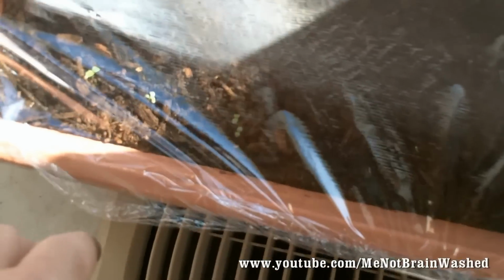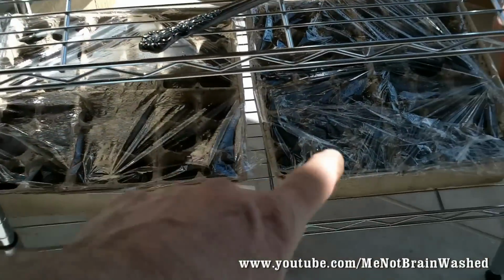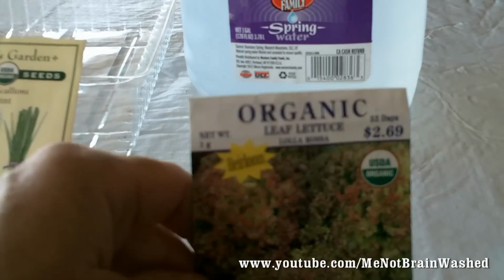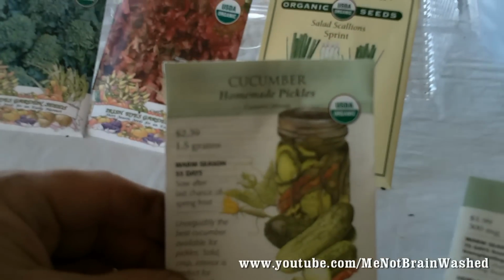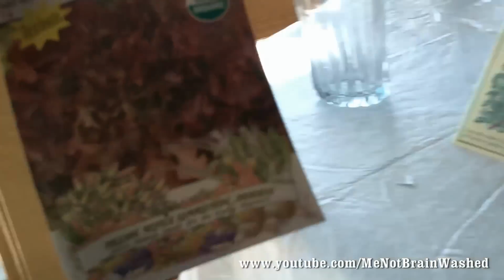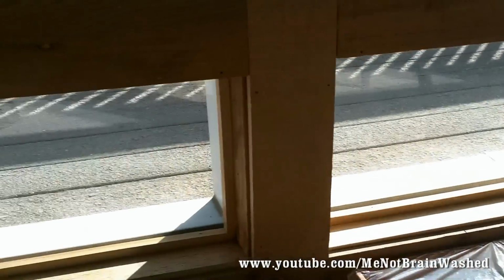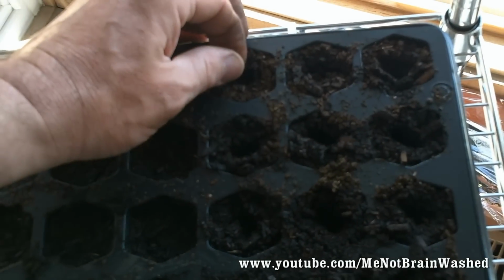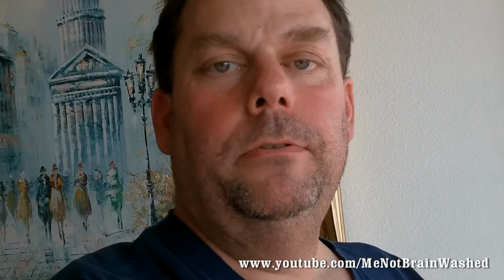Starting Veggies Seeds Indoor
I have started my garden indoor by planting seeds of lettuce (red leaf & lolla rossa), broccoli (sprouting calabrese), celery (utah), tomatoes (early wonder & stupice), shelling peas, Russian Kale, salad scallions (sprint), cucumbers (for pickles), Bloomsdale spinach, and sweet peppers (California Wonder).  Most are organic & heirloom.